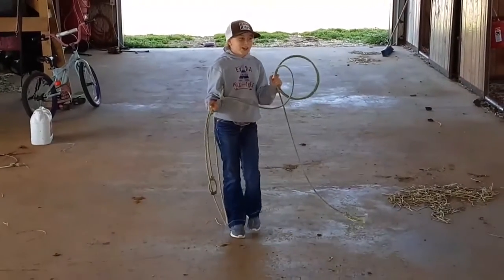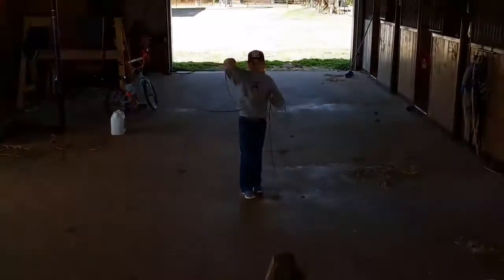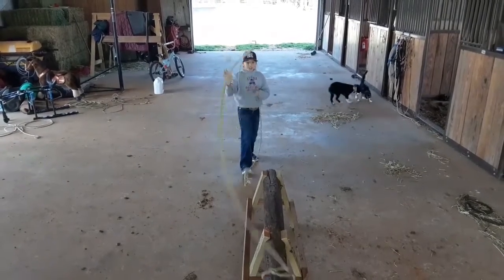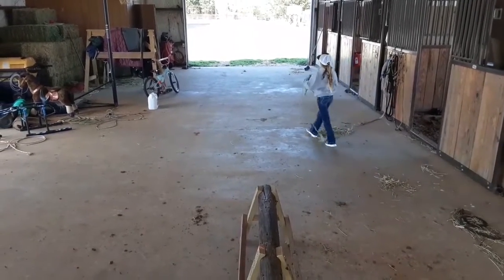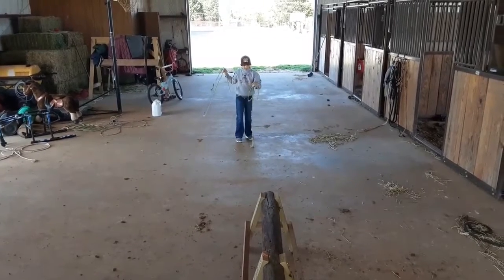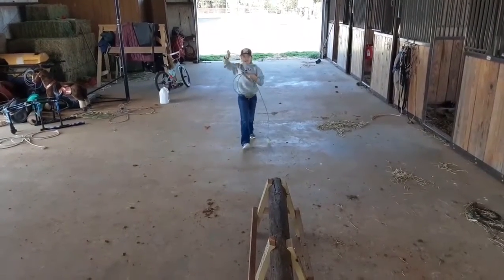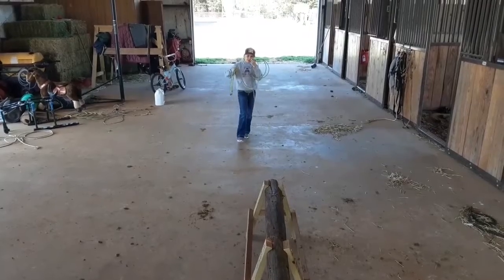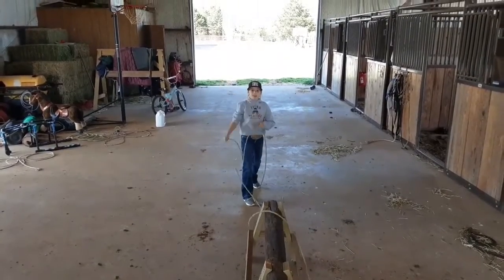Turner Tinny's Roping Drill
March Challenge Video